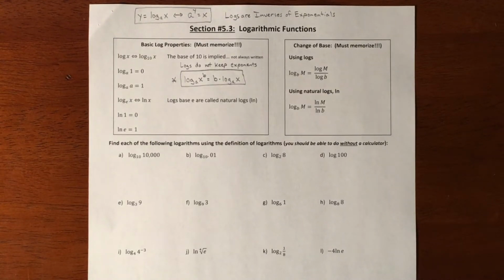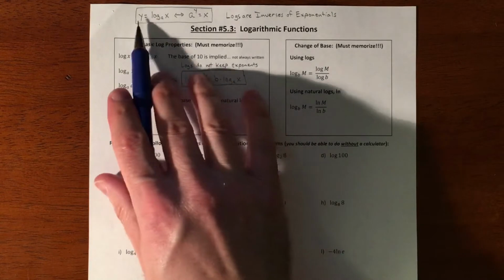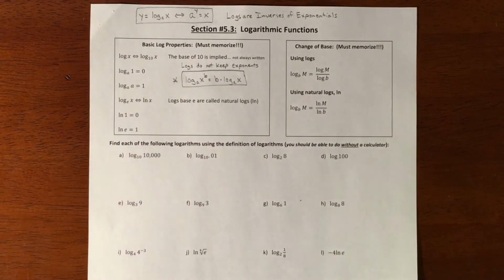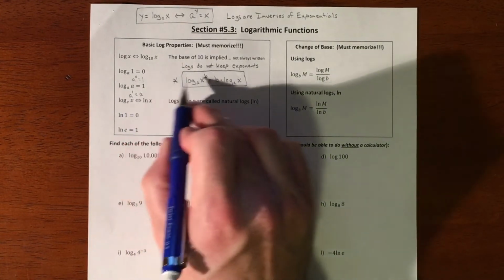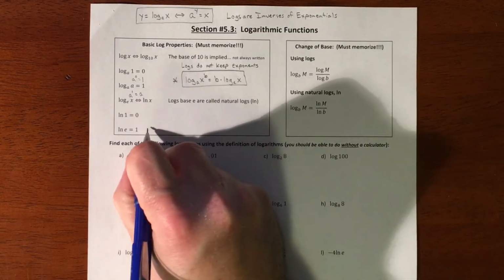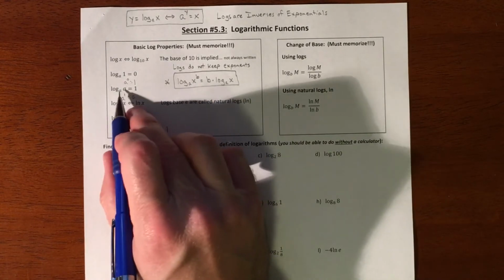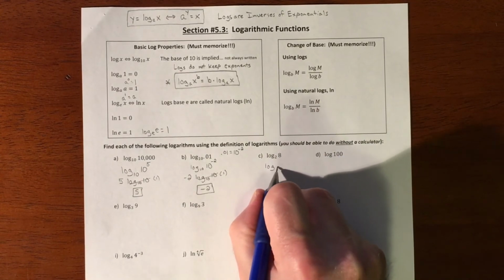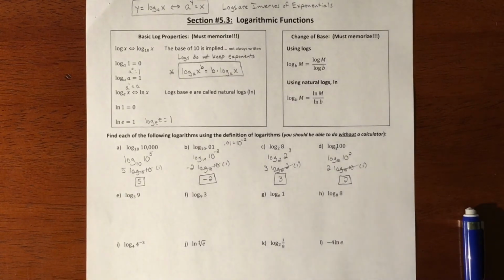Properties of Logs - Part 1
Introduction to properties of logs.